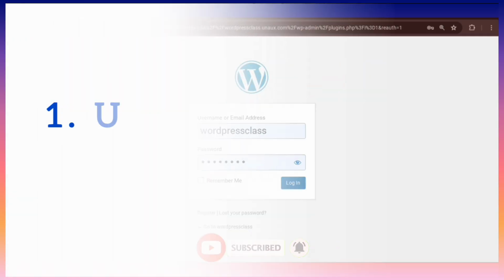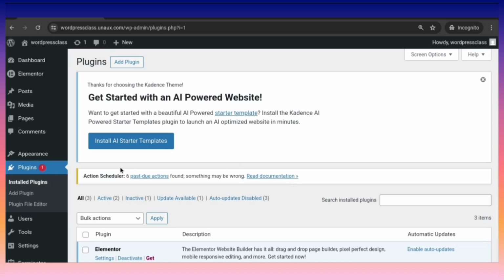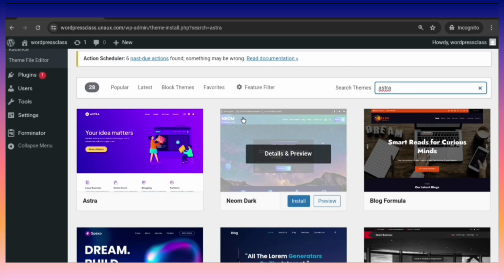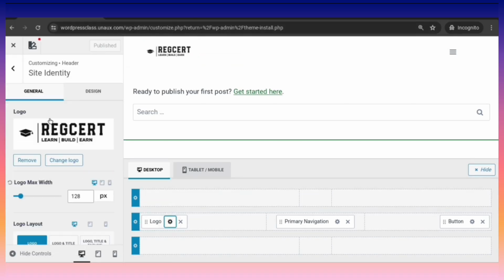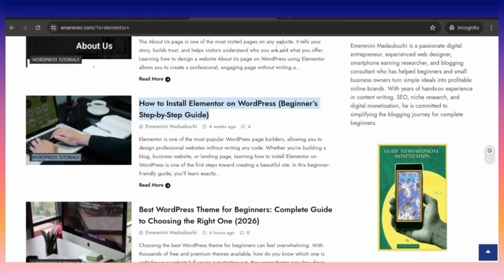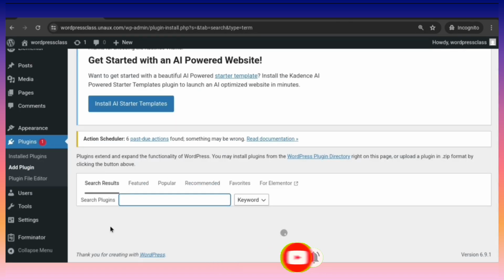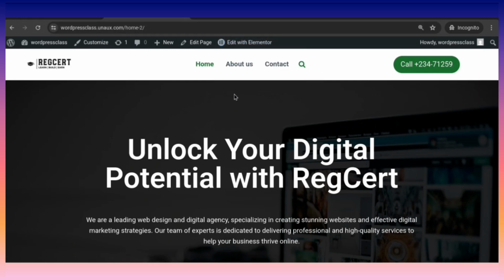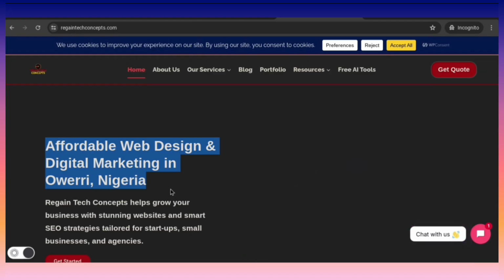WordPress Tips Every Beginner Designer Must Know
Are you an aspiring web designer looking to master WordPress? 🚀
In this beginner-friendly tutorial, I’ll share essential WordPress tips for aspiring designers to help you build professional, responsive, and high-converting websites.

Whether you're just starting your web design journey or want to improve your skills, these practical WordPress tips will save you time and help you design smarter.

🔥 What You’ll Learn:

✅ How to choose the right WordPress theme
✅ Essential plugins every designer should install
✅ Design tips for responsive and mobile-friendly websites
✅ How to customize layouts without coding
✅ Speed optimization basics
✅ Beginner SEO tips for WordPress designers

Graphic designers moving into web design

Freelancers starting a WordPress career

Students learning website design

Bloggers and entrepreneurs

If you want to build beautiful, professional WordPress websites, this guide is for you.